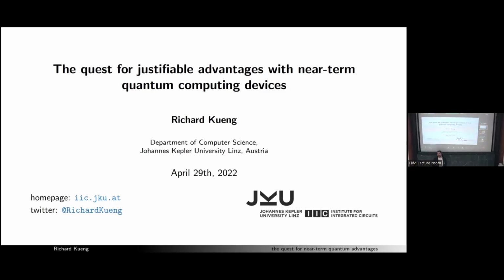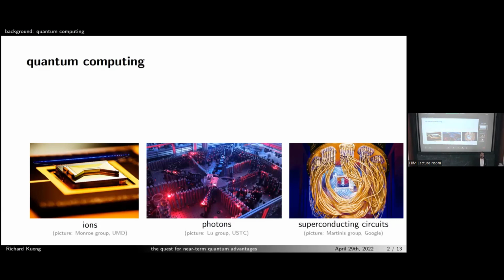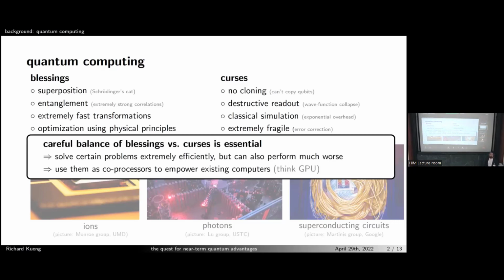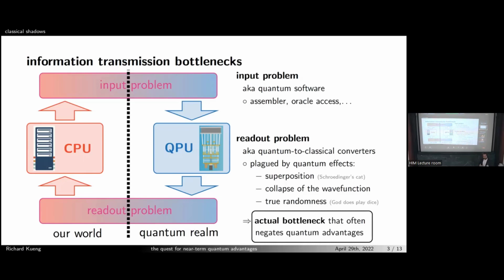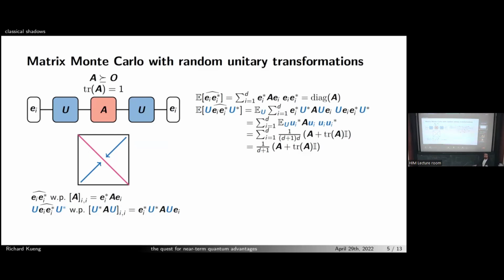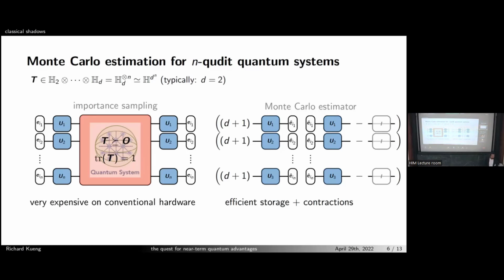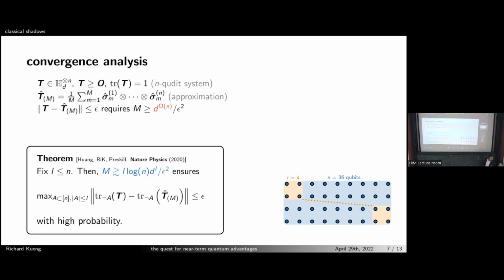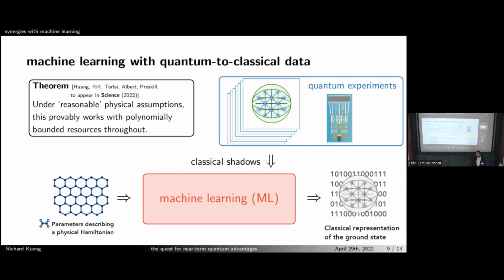Richard Kueng: Justifiable quantum advantage for stylized learning challenges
Abstract: There have been unprecedented advances in the design and control of quantum computing platforms over the past years. The devices of today consist of (approximately) 50 qubits and can execute (approximately) 1500 quantum operations. This turns out to be enough to justifiably outperform the best existing supercomputers at very specific tasks - namely pretending to be a quantum computer executing a random quantum computation [Arute et al., Nature (2019)].
We propose a different kind of quantum advantage: stylized learning challenges based on physical experiments. We prove that, in various tasks, quantum machines can learn from exponentially fewer experiments than those required in conventional experiments. The exponential advantage holds in predicting properties of physical systems and learning approximate models of physical dynamics. Some of these learning challenges are feasible for the Google Sycamore chip - one of the largest and most accurate quantum computers to date. We conducted experiments with up to 40 superconducting qubits and 1300 quantum gates and demonstrate that a substantial quantum advantage can be realized using today's quantum processors.
This is joint work with collaborators at Caltech, as well as the Google AI team. I will try my best to present formalism, core ideas and results in a language suitable for mathematical data scientists.